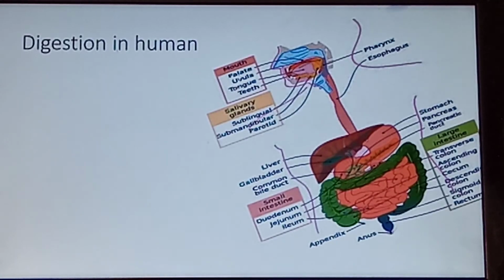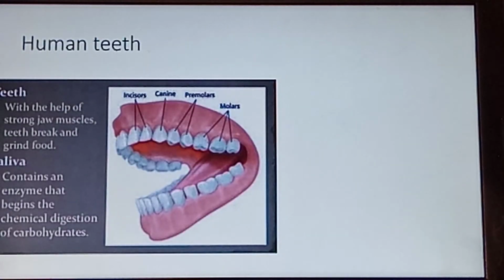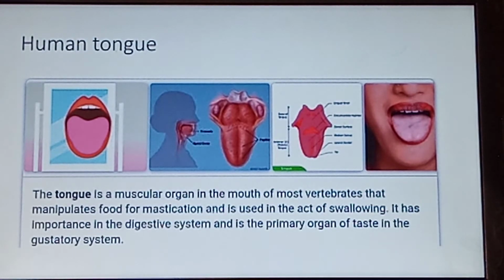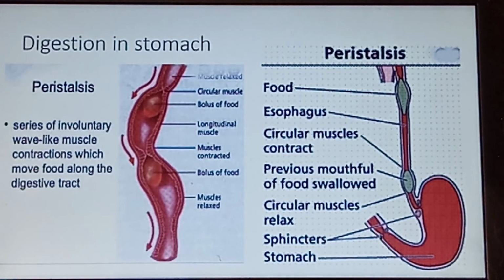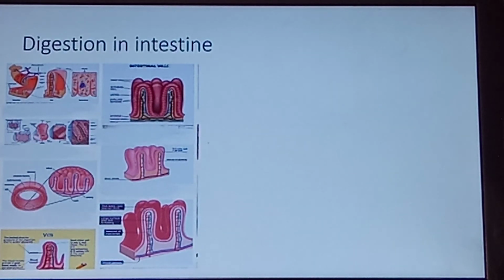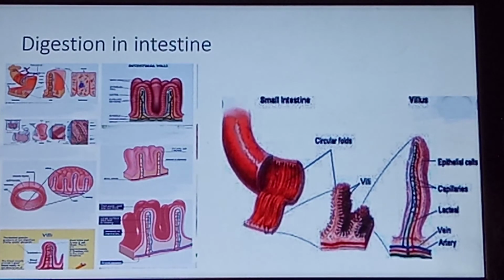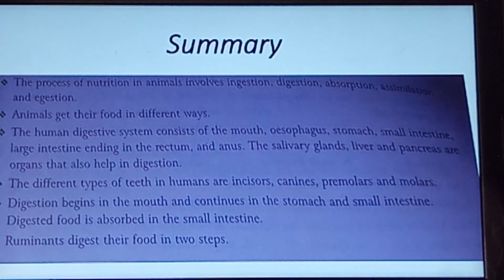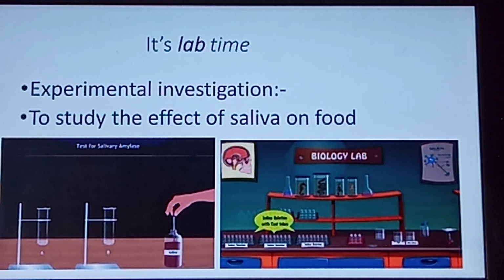Class 7 chapter Nutrition in animals (Part 2)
Hello students
I'm back with the second part of chapter Nutrition in animals for class 7